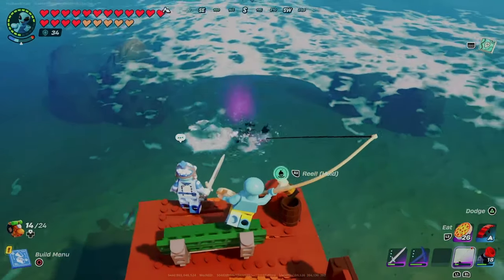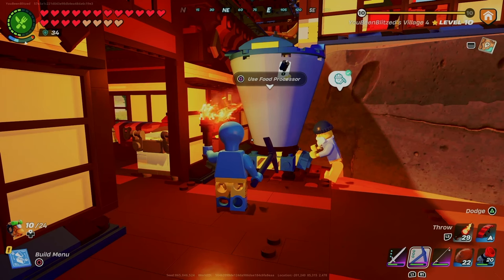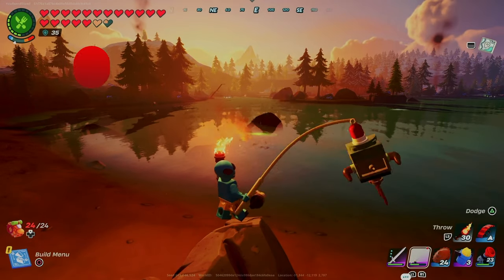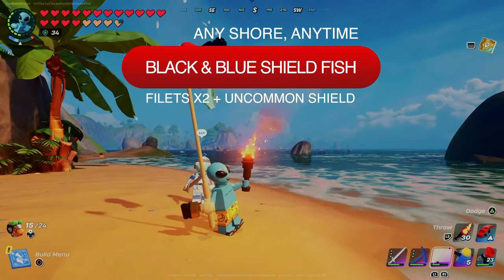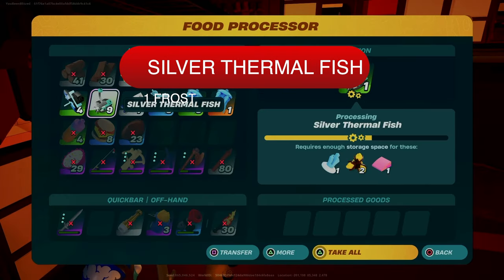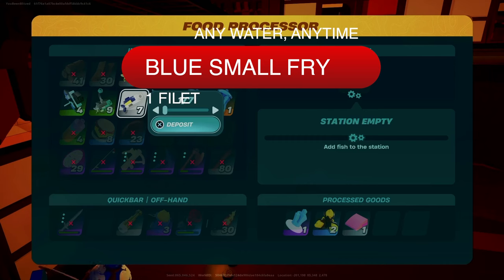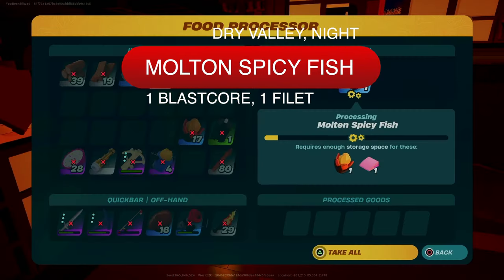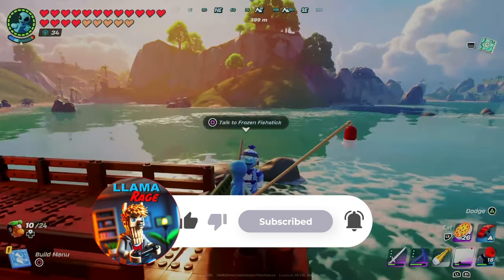EVERY FISH in LEGO Fortnite! Details on where to catch and what you get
Here are the quick and simple details on every fish currently in LEGO Fortnite. Where to catch them, when to catch them, and what you'll get when you feed them into the Food Processor.